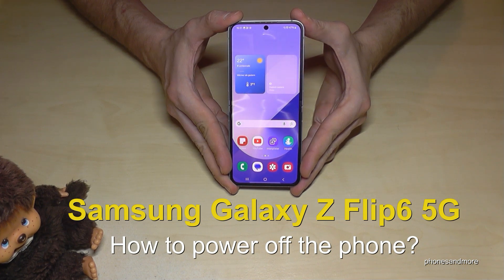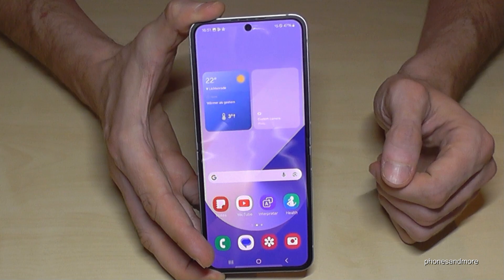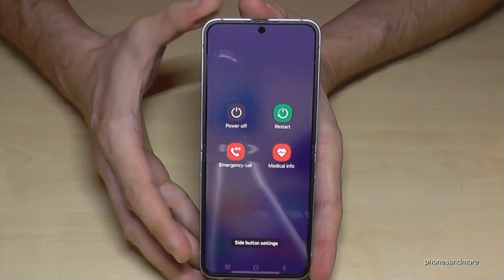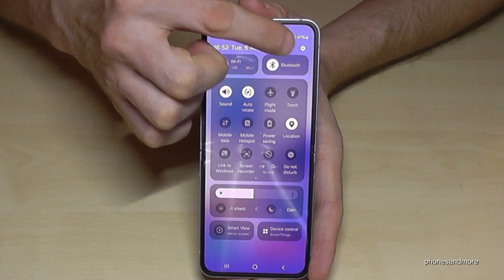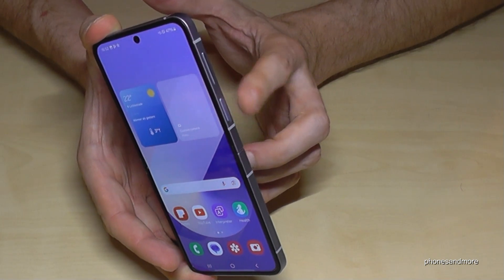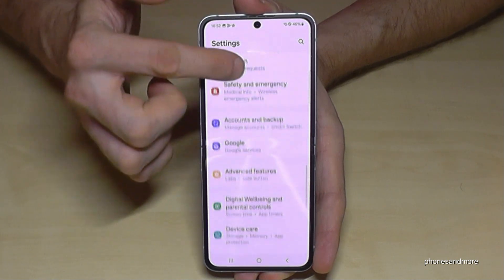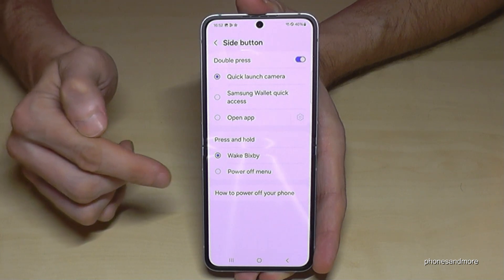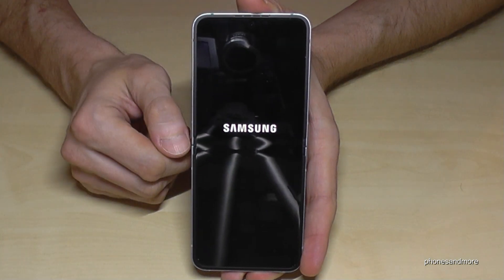Samsung Galaxy Z Flip 6: How to turn off the phone? And how to set up the Power Button?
With this video, I will show you, how you can shut down the Samsung Galaxy Z Flip6 5G.  I will show you also, how you can set up the Side-Button as a real Power-Button.

Way2:
Swipe down twice from the top to have the full shortcuts and at the left on the top you will find the "Power Off"-Symbol. And you can turn off your Samsung Flip 5.